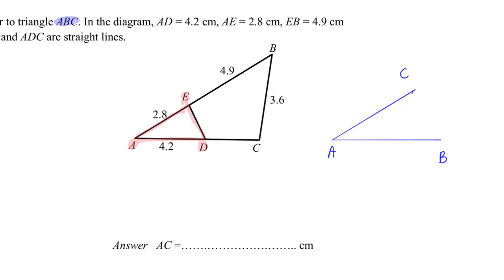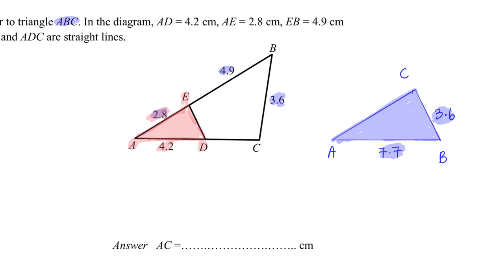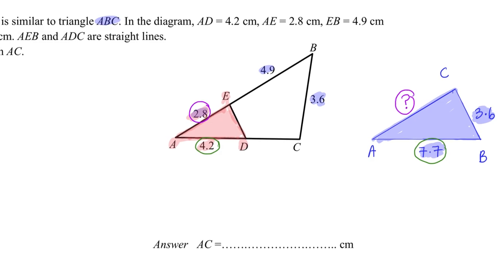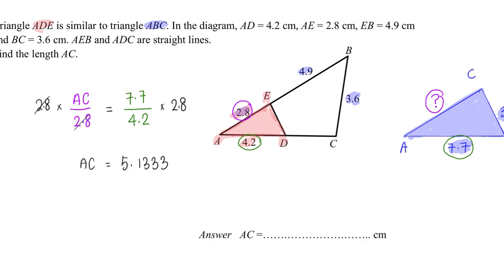[Similar Triangles] Triangle ADE is similar to triangle ABC….. Find the length of AC.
2023 SACSS 4NA Prelim P1 Q7